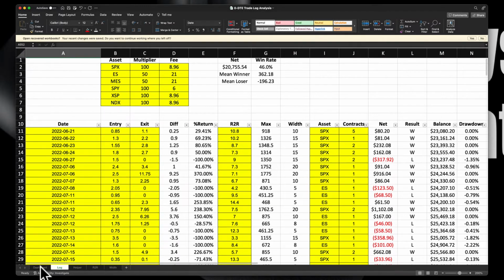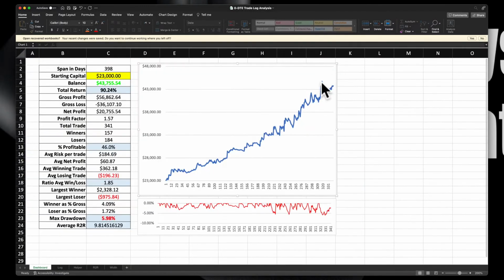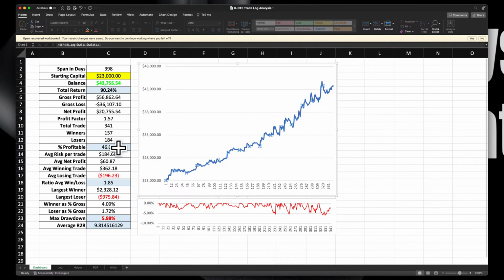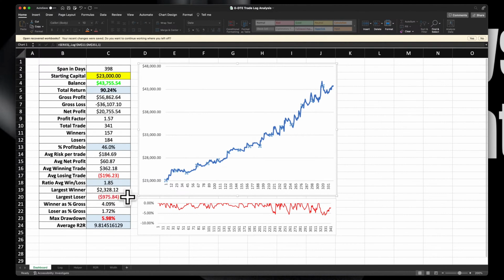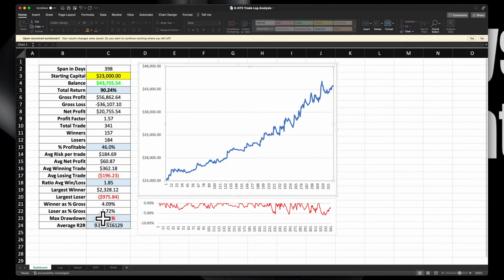0-DTE - Proving Our Strategies Through Our Trade Log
Discover the trading strategy that delivered 90% returns with less than a 50% win rate. In this video, we break down risk management, position sizing, and why a low win rate isn't necessarily a bad thing. Perfect for traders looking to optimize for consistent, high returns with minimal drawdown.

Transcript:
00:00 Intro
00:20 First Account
02:32 Second Account
03:17 Outro